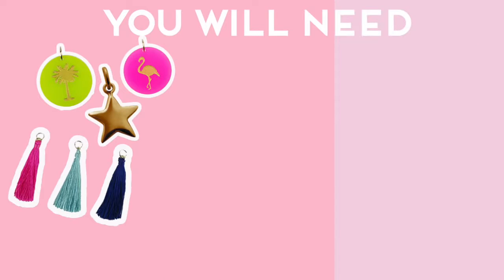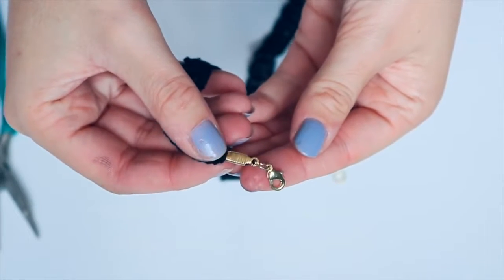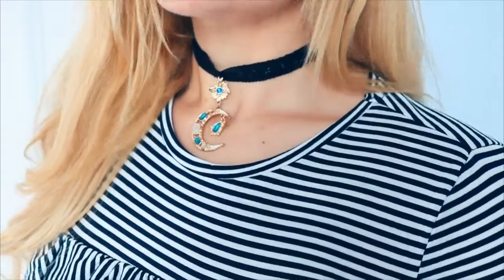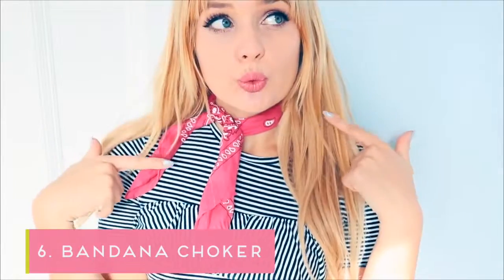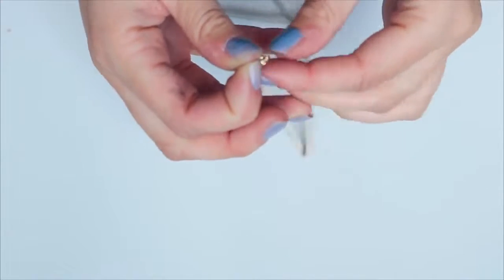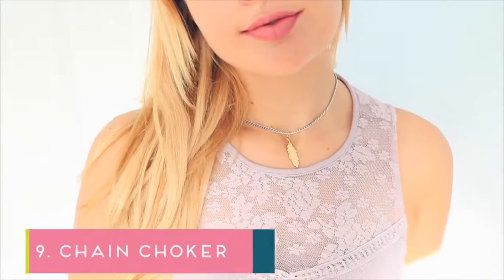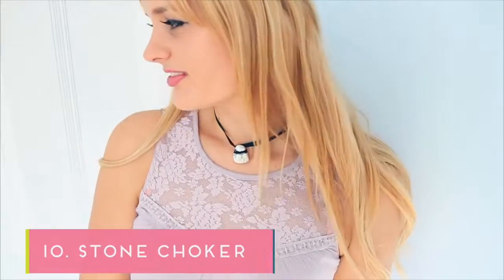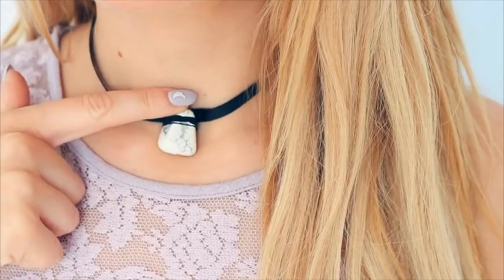10 DIY Chokers You HAVE to Try | How to Make Easy and Cheap DIY Chokers 2016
10 DIY Chokers You HAVE to Try | How to Make Easy and Cheap DIY Chokers 2016.
Here are 10 cheap, easy and budget friendly ways to make DIY chokers! This how to video will show you how to make chokers and necklaces from scratch, because nobody wants to pay $$$ for somehthing you can make at home!

s n a p c h a t : hermione-xo